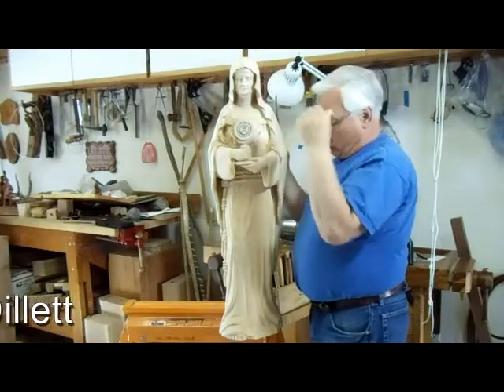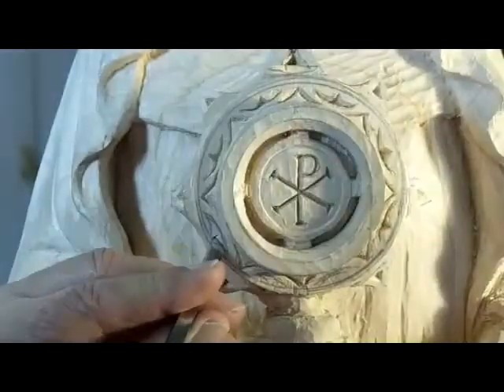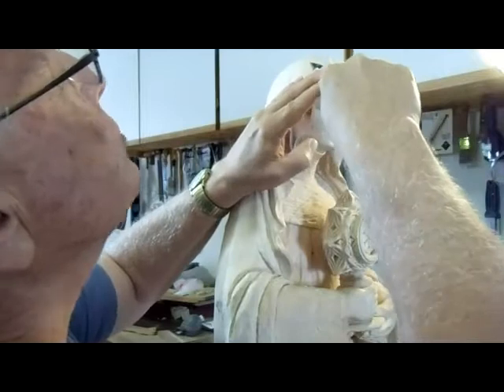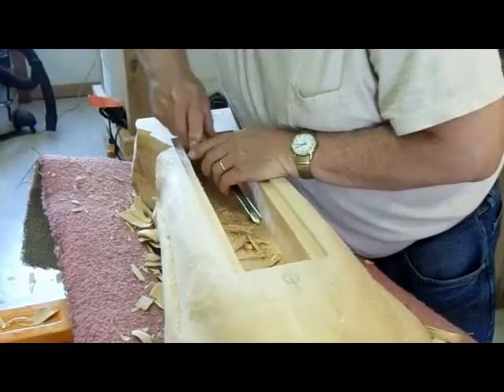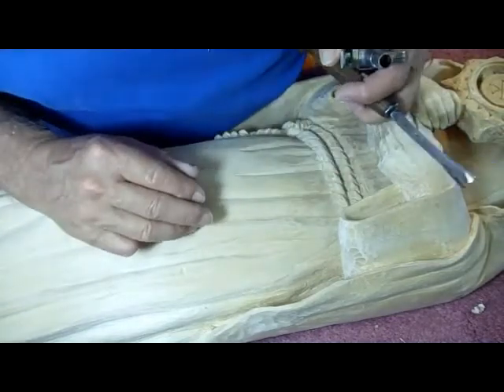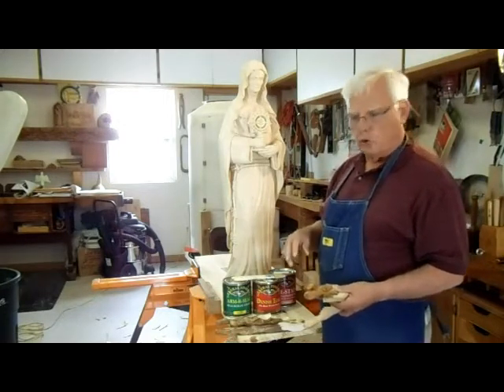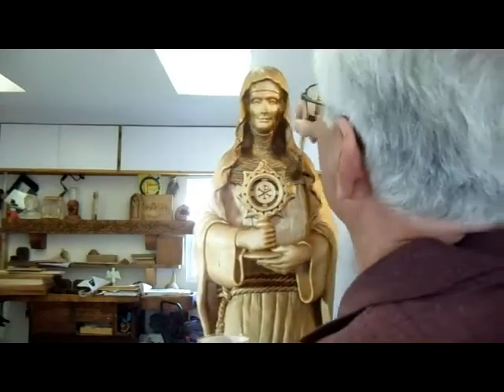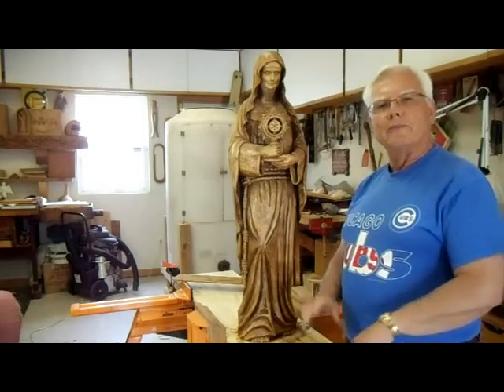Carving Saint Clare Part 3 of 3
Carving a wood statue of Saint Clare, part 3 0f 3.